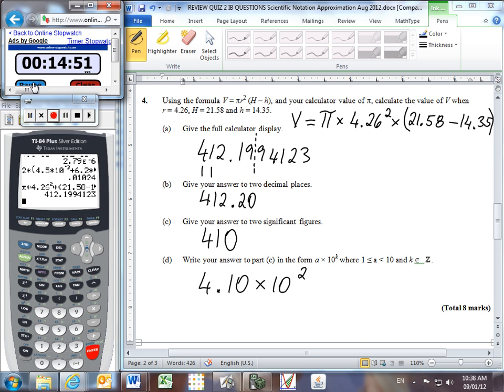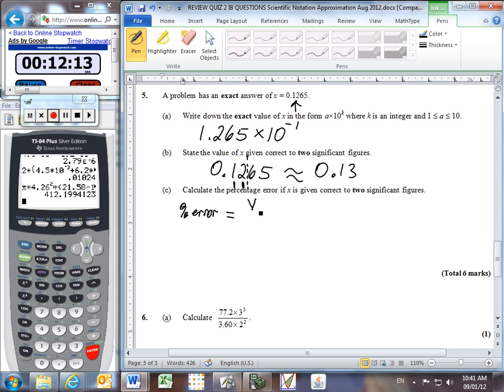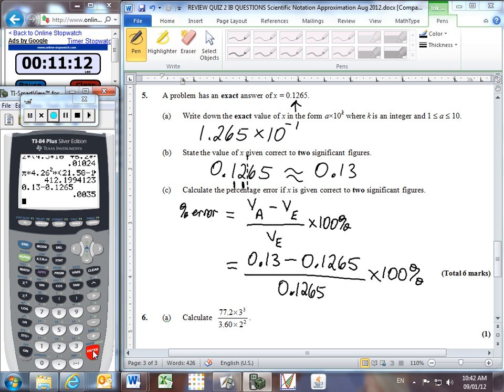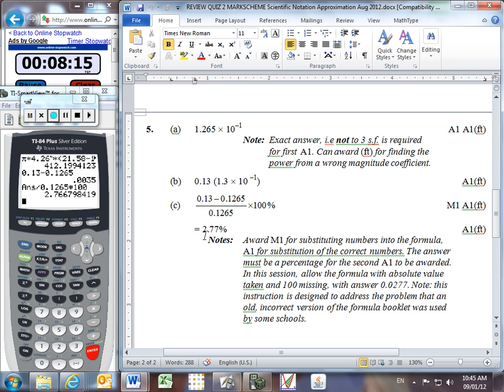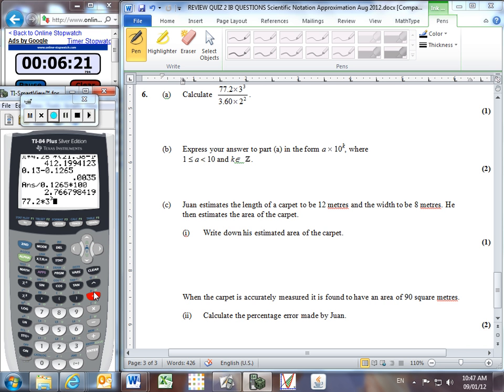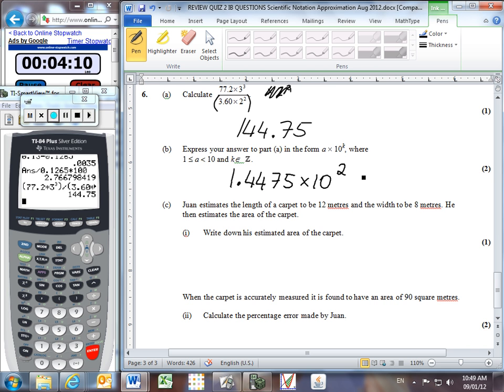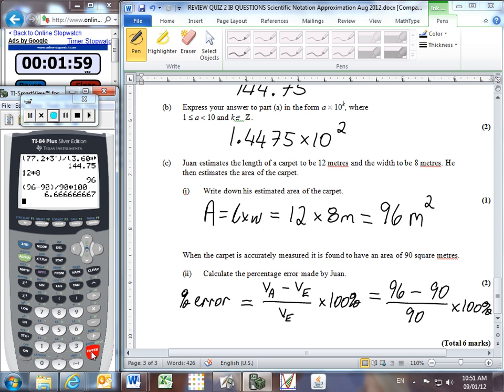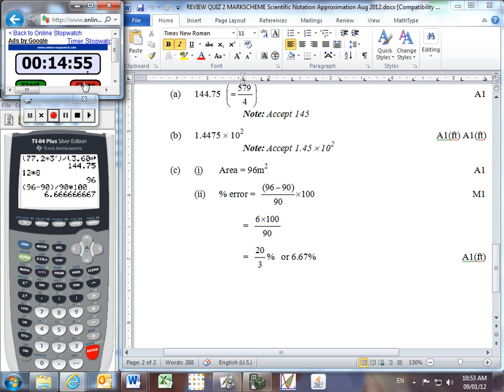Review: Scientific Notation and Approximation - PART 3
Scientific Notation and Approximation